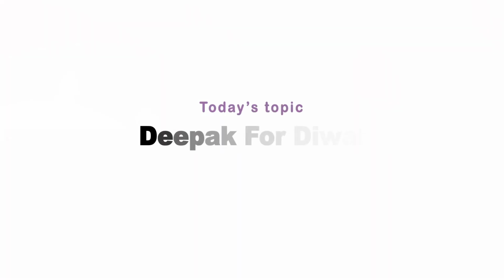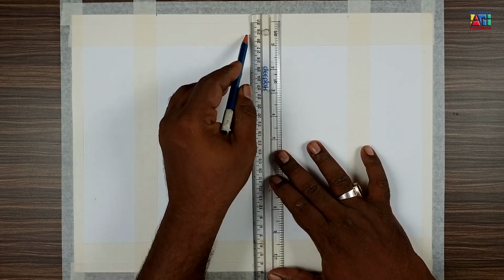|| Easy Drawing Of Deepak For Diwali In COVID-19 Pandemic Awareness Of Coronavirous Step By Step ||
Deepak
Diwali Deepak
Happy Diwali 2020
Pollution in Diwali/ Dussehra
Pollution in Delhi on Diwali
Pollution and Diwali
Pollution in Delhi during Diwali
Kali Puja
Diwali
Dussehra
COVID-19
Pandemic
Awareness Of Coronavirous
Stay at Home
Diwali Festival
Happy Diwali
Kali Puja Festival
Kali Puja Drawing
Indian Festival
Easy Oil Pastel Tutorial
How To Draw Diwali Fastival
Oil Pastel Drawing Tutorial

Corona virus become a pandemic around the world, I think it is important to us to share about corona virus prevention. So, here we are celebrate this year Happy Diwali at all over the world with a covid-19 awareness.
Today I show you How to easy draw step by step drawing of  Deepak for Kalipuja/Diwali/Dussehra In COVID-19/ Drawing competition for all age not only beginners level on oil pastel color.

Introduce Art Material:
2B or 4B Pencil for Drawing
Art Paper
Oil Pastel Colour (25 shades)
Glass Marking Pencil
Scratchier
Ear Bud

More Video Link:

|| Easy Drawing Of Diwali Celebration In COVID-19 Pandemic Awareness Of Coronavirous Step By Step ||
|| How to Draw Easy Happy Diwali Drawing / Kali Puja Step By Step On Oil Pastel Color Beginners

 How to Draw Easy Landscape With Charcoal || Day And Night Scenery On Charcoal Step By Step

|| Kolkata Durga Puja Amid COVID-19 Pandemic || Awareness Of Coronavirous || Easy Memory Drawing ||

Maa Durga/ Festival Drawing Easy Step By Step For Beginners On Oil Pastel Tutorial

How To Draw A Lotus Garden Easy Step By Step Childhood Memory Drawing Tutorial On Autumn Season. From Artist Dipak Kundu.

|| Easy & Simple Mountain View Memory Drawing For Beginners Step By Step On Watercolor Tutorial ||

How To Draw Simple Galaxy Painting Step By Step / Easy For Beginners / Relaxing/ Oil Pastel Tutorial

Easy Step By Step Sunrise Painting For Beginners On Oil Pastel

|| Coronavirus Awareness Drawing | Easy Drawing Of Corona Covid-19 Prevention || Fight Against Covid-19

How To Draw & Paint Easy Cute Memory Drawing Step By Step On Oil Pastel For Beginners

Durga Puja Drawing Tutorial Step By Step On Oil Pastels for Beginners

Awareness Of Corona Virus Covid-19 Easy Drawing Step By Step For Beginners

Corona virus Awareness on Oil Pastel color

Draw Corona Warriors Step By Step On Watercolor Drawing Easily
Video Link:

Lord Ganesha On Oil Pastel, Artist: Dipak Kundu

Lord Ganesha On Pencil Sketch, Artist: Dipak Kundu

15th August Independents Day Of India. Painting On Oil Pastel. By Artist: Dipak Kundu

15th August Independents Day Of India. Painting On Oil Pastel. By Artist: Dipak Kundu

Beautiful Sunrise Landscape On Pastel Colour.
This tutorial ideal for beginners. How to draw a sunrise landscape and how to colour it on oil pastel colour.

A Beautiful Village Landscape On Water Colour  By Artist : Dipak Kundu